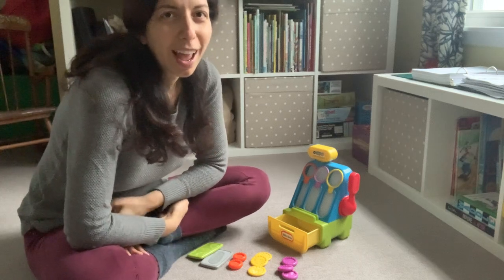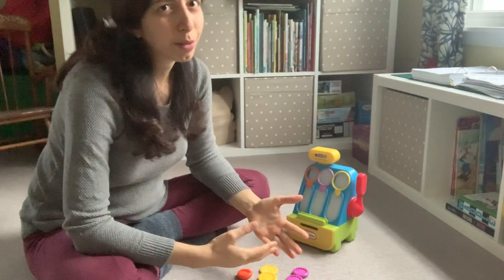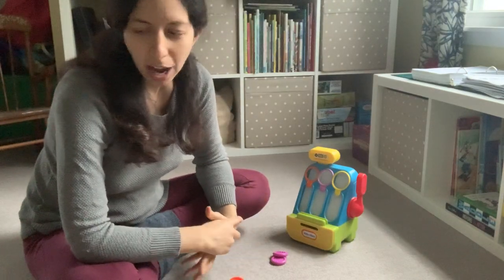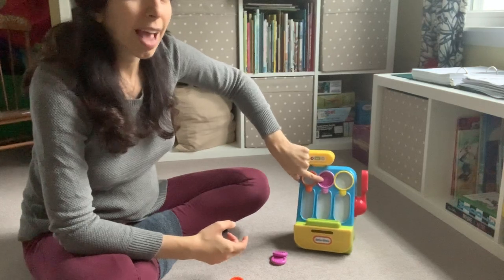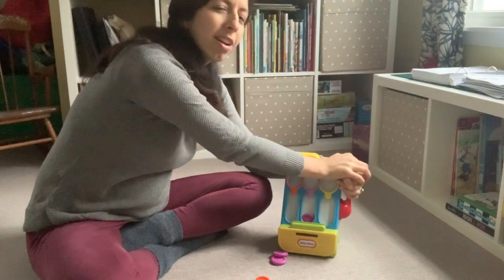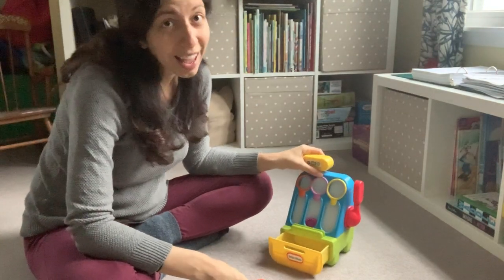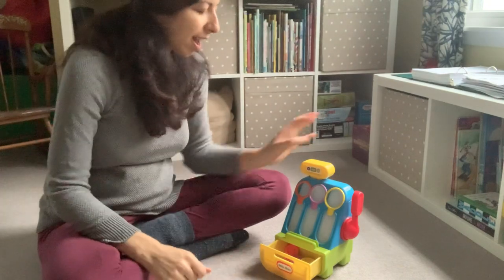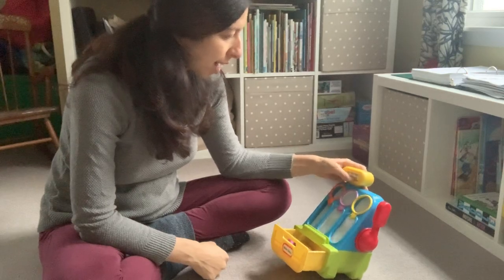Little Tikes Count n Play Cash Register Speech Therapy Review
This video will describe some ways to use the Little Tikes Count n Play Cash Register to help develop language skills.

Click the link for more info on my blog post about this toy!